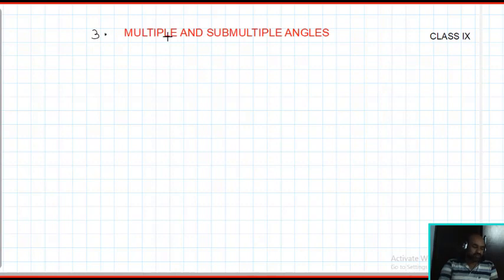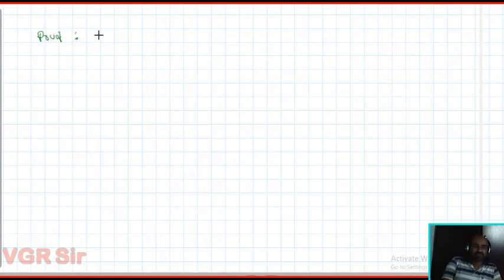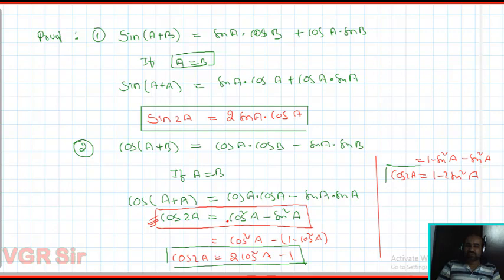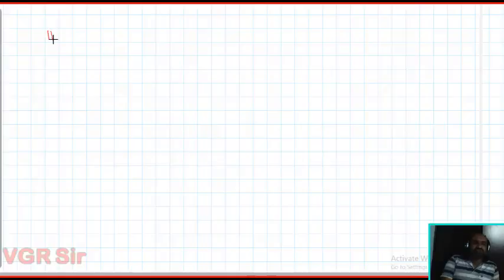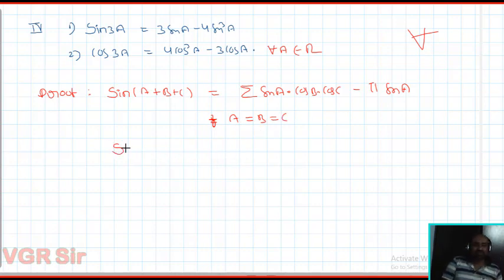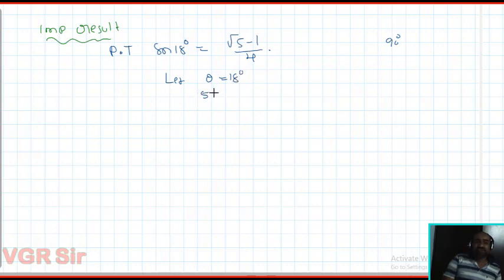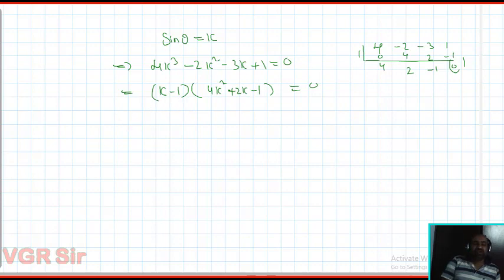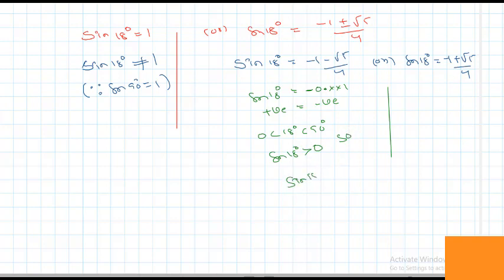MULTIPLE AND SUB MULTIPLE ANGLES PART -1(TRIGONOMETRY)